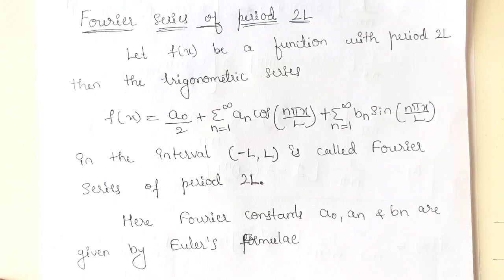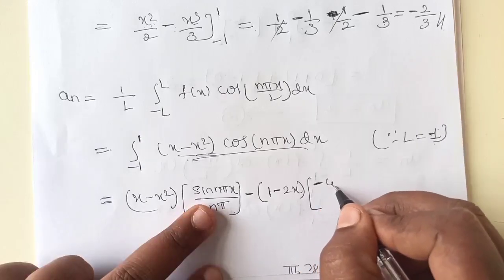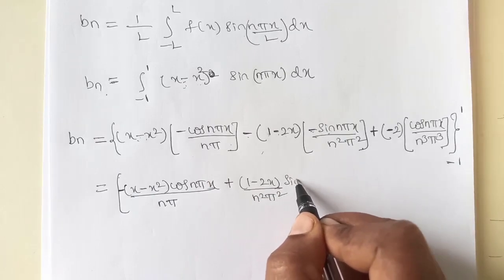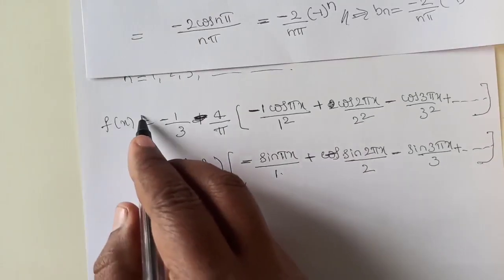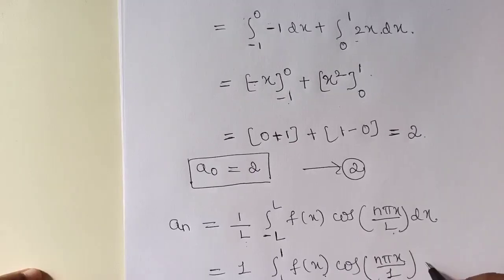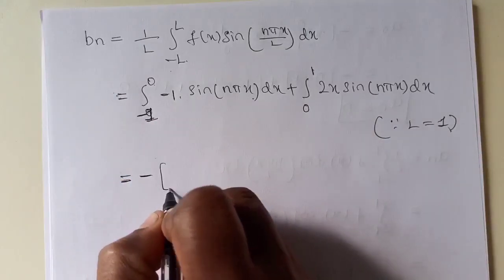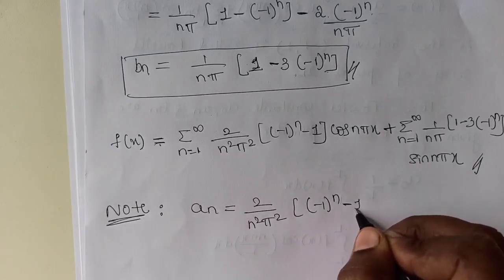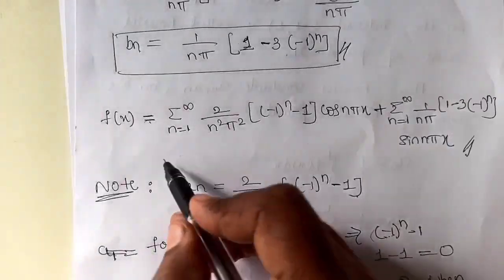Fourier series|Definition and problems on Fourier series of period 2L|Lecture 4